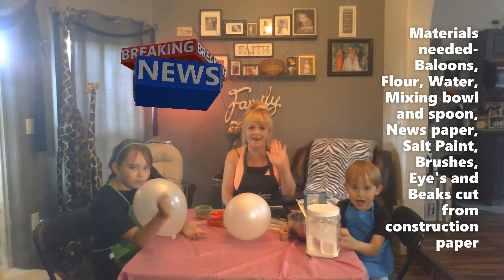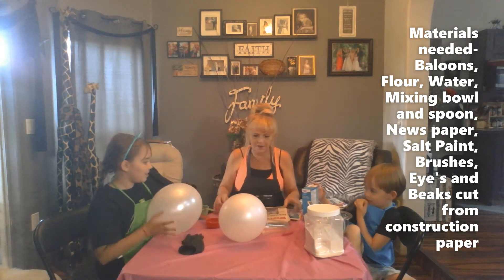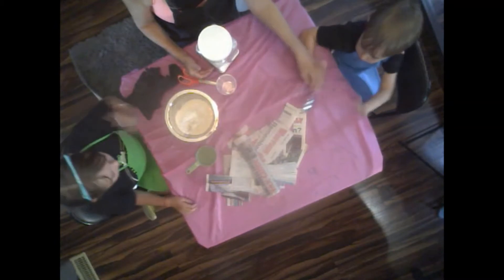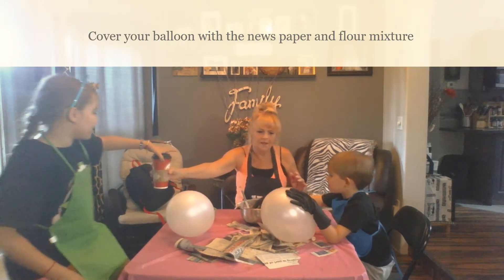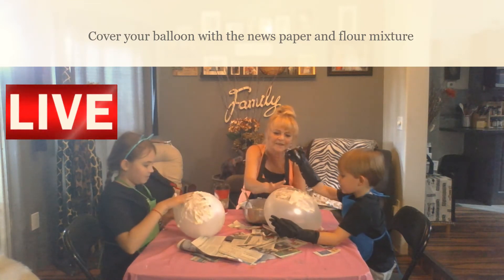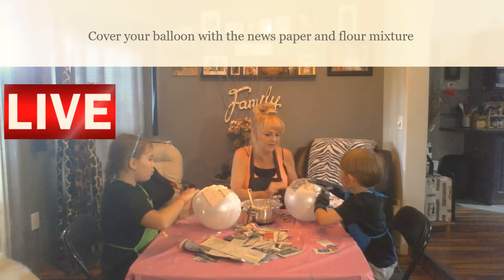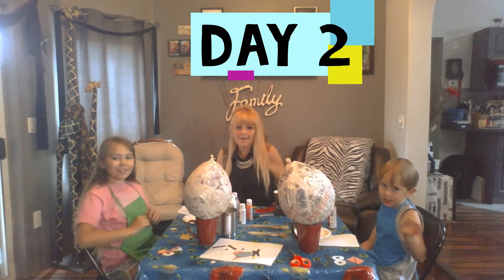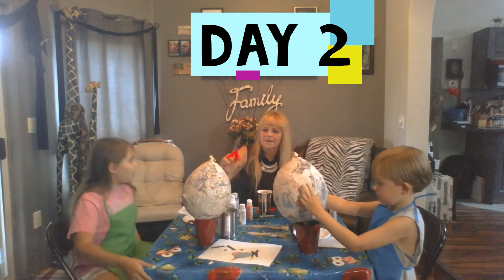Nana and Me #56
Making paper mache Angry Birds with kids